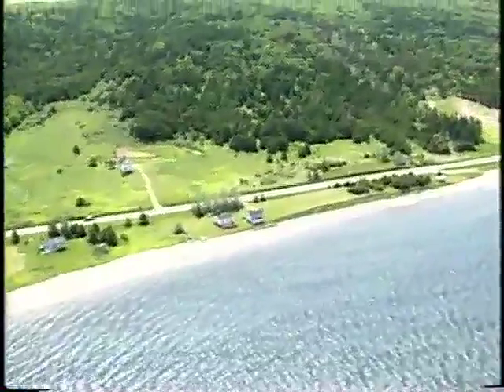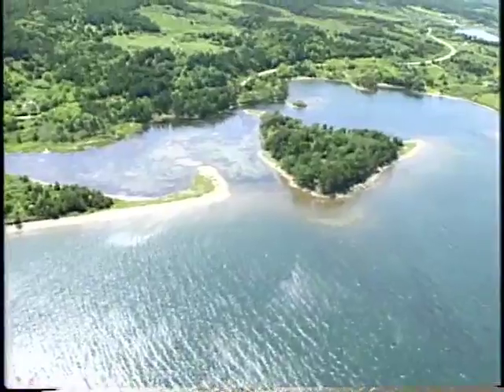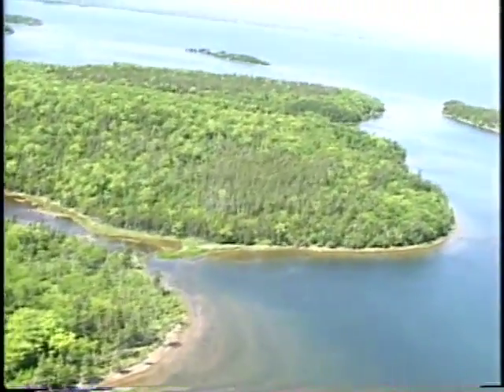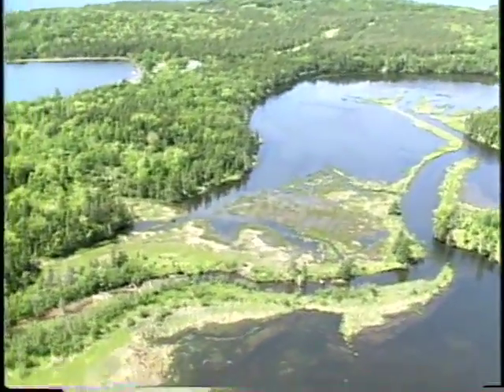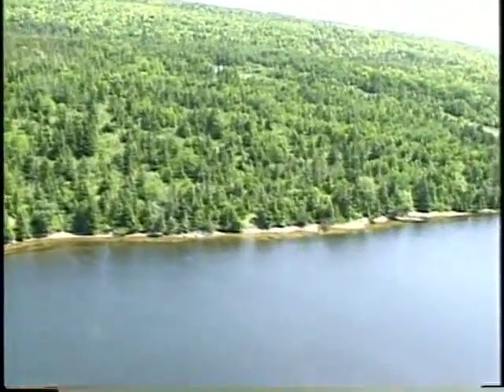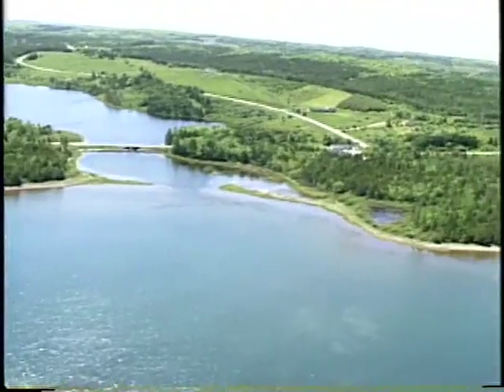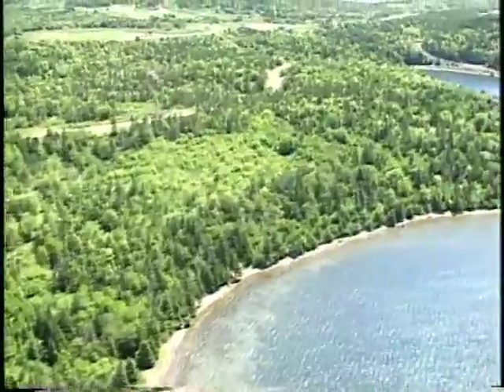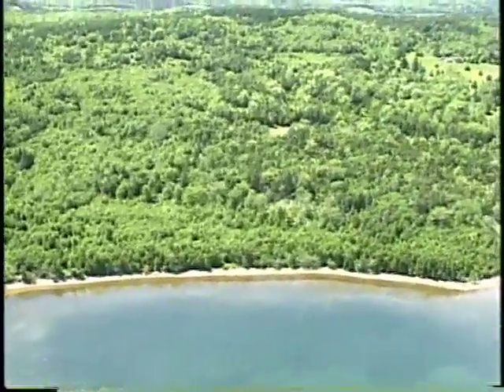Aerial Survey, Part 13 Irish Cove, East Bay to southwest of Salmon Creek, St. Peters Inlet,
Aerial video surveys, the Bras d'Or Lakes shoreline, Nova Scotia

This series is produced to expedite the release of information by making unedited manuscript material available to the public in advance of formal publication, and to act as a repository for relevant supporting data that are referred to in published reports. Open Files can be maps; reports; voluminous data sets resulting from multiparameter geophysical and geochemical surveys; consultants' reports; preliminary, unvetted field and laboratory results. They are all critically reviewed by one specialist. The series is geared towards specialists (mining industry, land-use planning, geoscience students) rather than the general public.

Open Government Licence - Canada